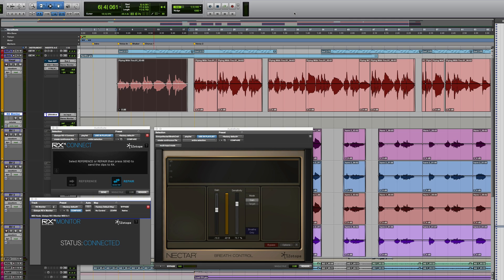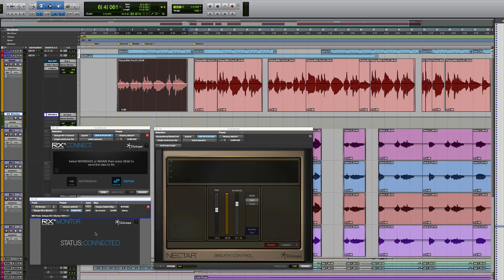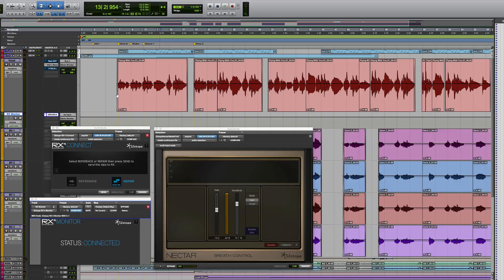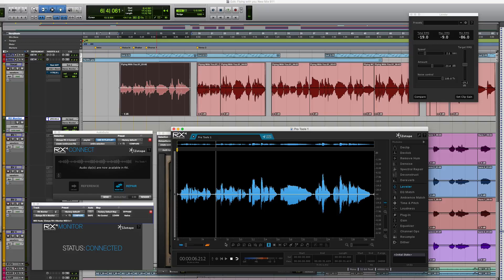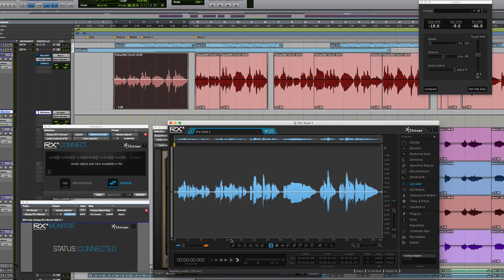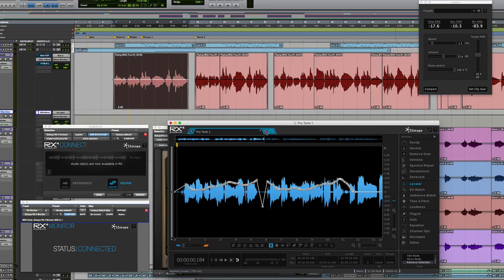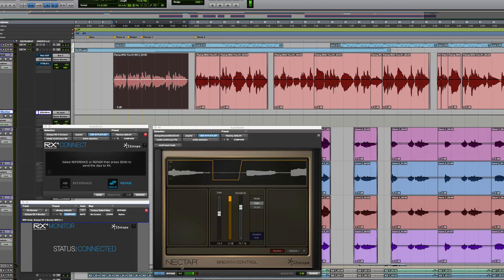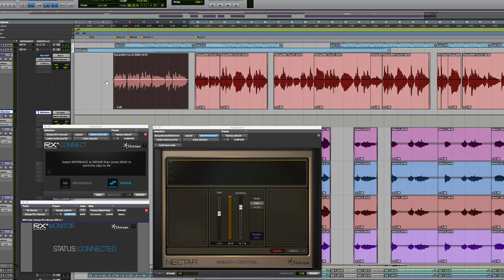Using iZotope RX4 To Automate Clip Gain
In this video Russ shows the new Leveller feature in iZotope RX4, this can used to automate clip gain. In this example he uses it on a vocal. He also uses the de-breath module from Nectar 2 for removing extraneous breaths from the track.